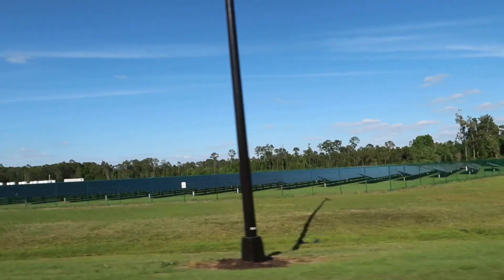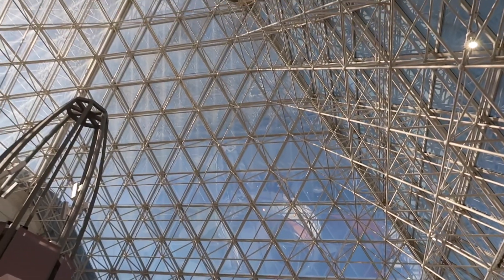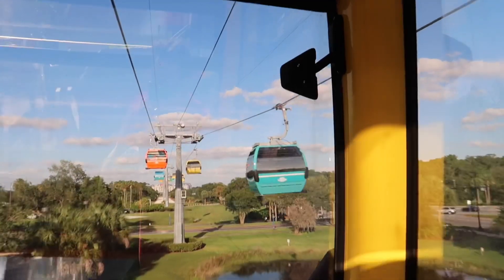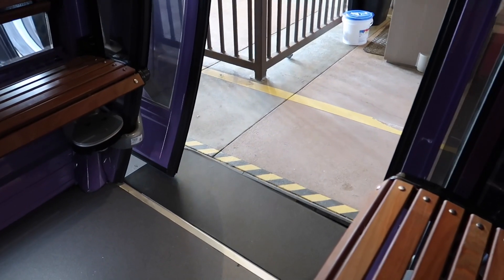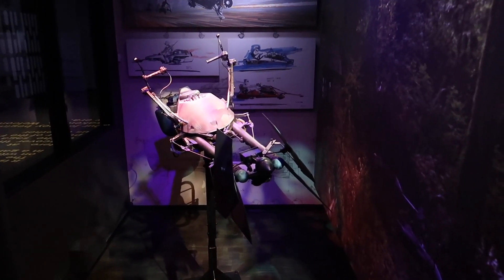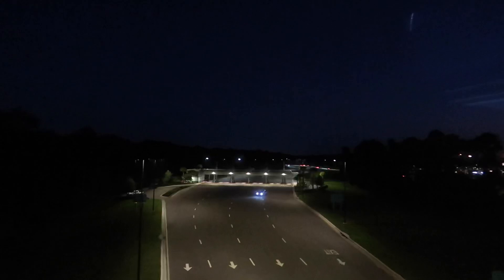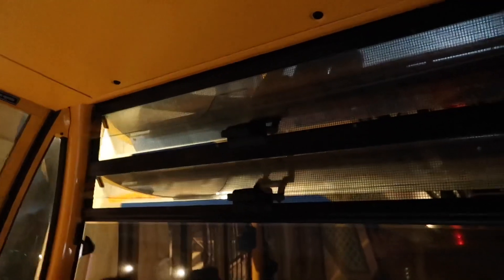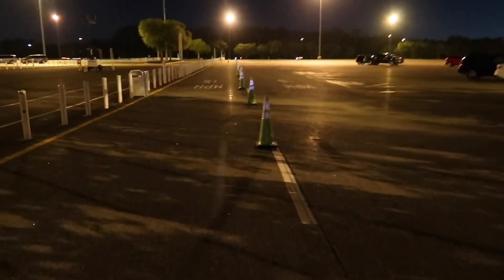Disney Skyliner Had Some Problems But Back Running Again - Park Hopping EPCOT to Hollywood Studios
Disney Skyliner Tour Park Hopping